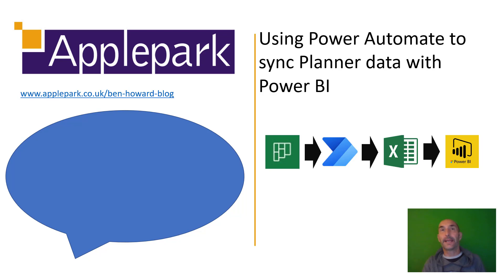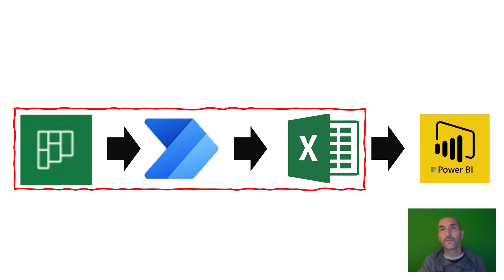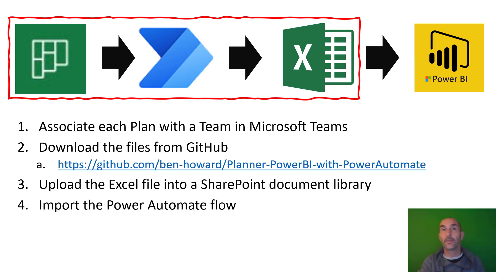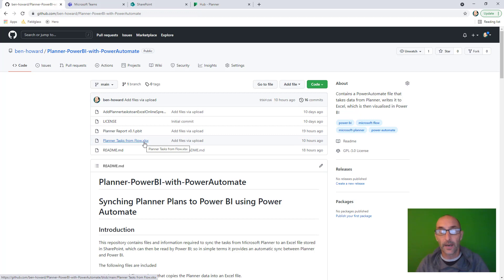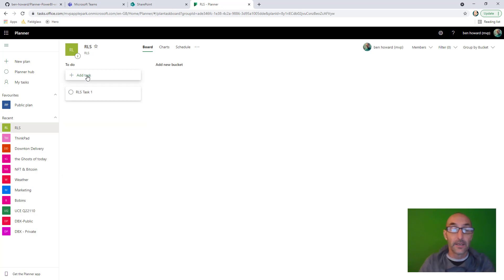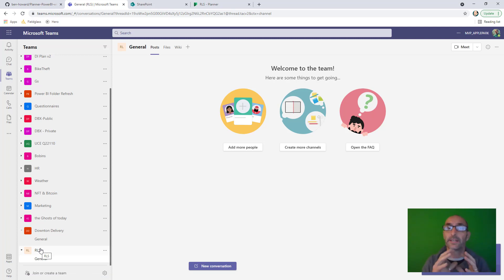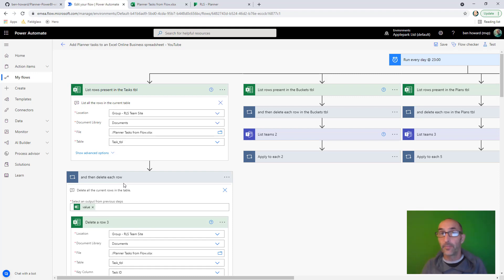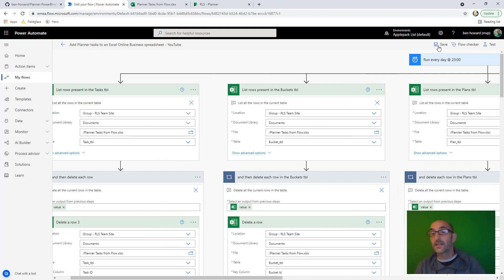Sync Microsoft Planner tasks into Power BI using Power Automate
*** UPDATE -  240110***
To import the zip file you need to add the query parameter "?v3=false" to the end of the URL when you import the file.  For example from my tenant the query is  This occurs at approx 07:40 into the video

Learn how to configure a Microsoft Flow using Power Automate to automatically take tasks out of Microsoft Planner, import them into an Excel spreadsheet, and then automatically refresh that data into a Power BI report.  The soln has been updated to use Office Scripts, so be sure to watch as well.

The files to enable this are available in GitHub @  The public view is available at

00:00 - Introduction to Automating Planner files into Flow and then into Power BI
2:42 - Download the files from GitHub
3:25 - Create a new plan
4:30 - Associate a plan with an Office Team / Office Group
5:27 - Store the Excel file in SharePoint on a new SharePoint Site
6:30 - Review the Excel file
7:40 - Import the Flow into PowerAutomate and configure it
9:15 - Enable the flow & edit to point to your Excel file
14:58 - Test the flow
17:00 - Load the data into Power BI
18:07 - Open and enter the web URL of the Excel file into the Power BI file
20:57 - Publish the Power BI report and set scheduled refresh